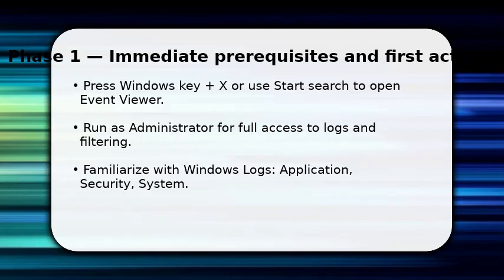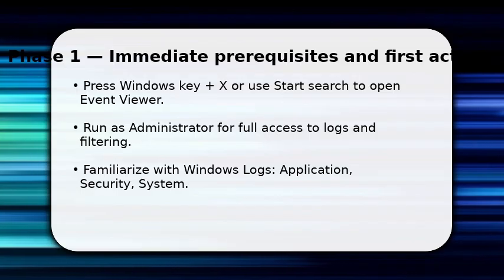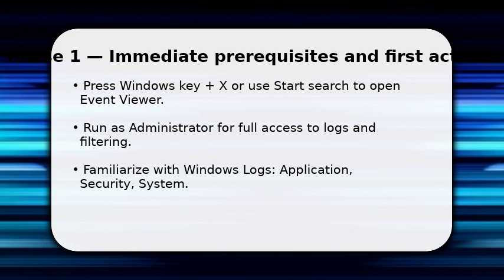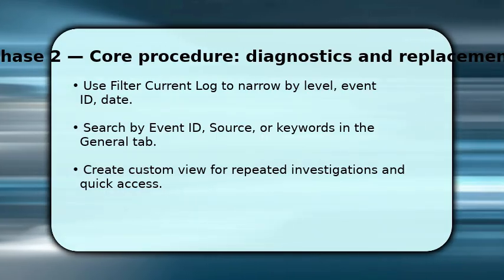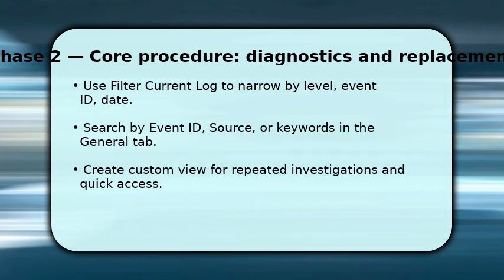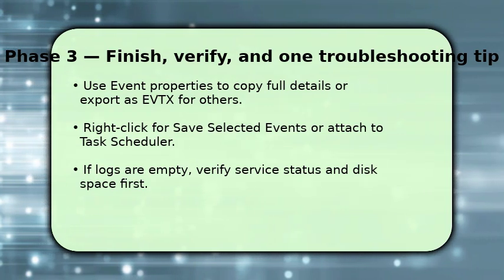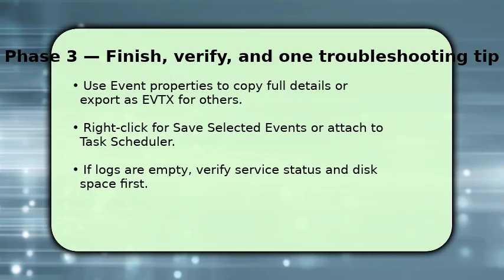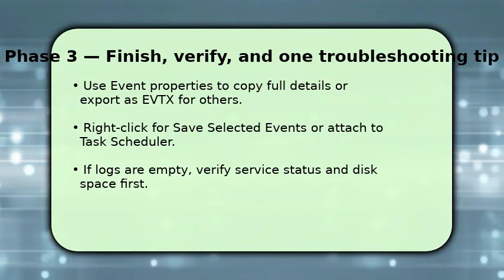How to Use Event Viewer Windows 10 - Step by Step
How to Use Event Viewer Windows 10 - Step by Step | 🔒 Surfshark VPN Deal — Stay private and secure. $1.99/mo + 3 Months Free ▸

This video provides a comprehensive guide on how to navigate and utilize the Event Viewer tool in Windows 1 extradition. Learn step-by-step instructions for monitoring system logs, troubleshooting errors, and customizing views within this essential diagnostic utility.

Windows 10, Event Viewer guide, system log analysis, troubleshoot Windows issues, customize Event Viewer view, monitor computer events, diagnose system problems with Event Viewer, View-by-step instructions for Event Viewer on PCs, Windows 10 troubleshooting tool usage, Event Log navigation in Windows